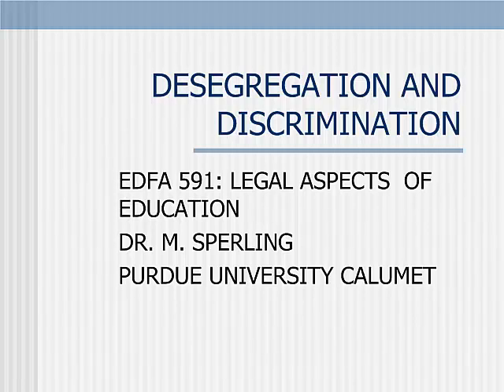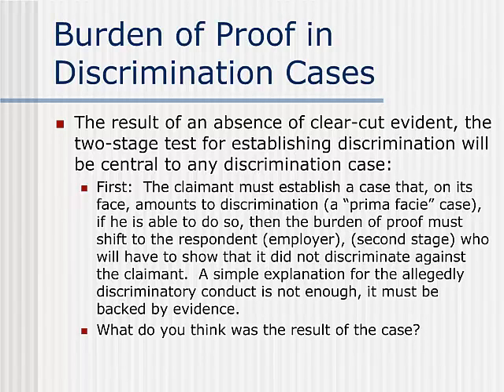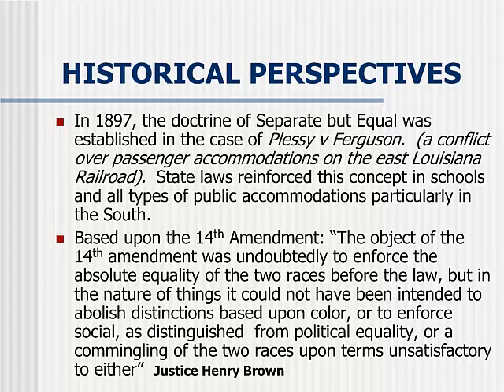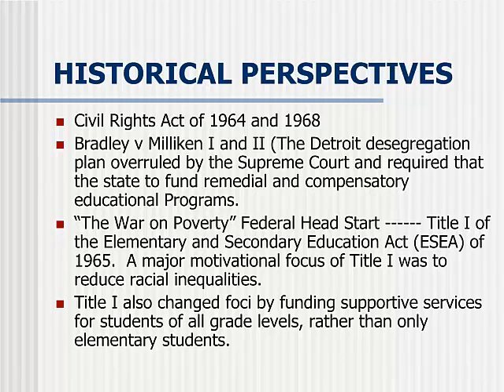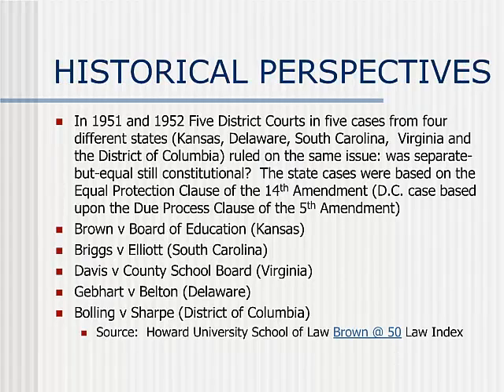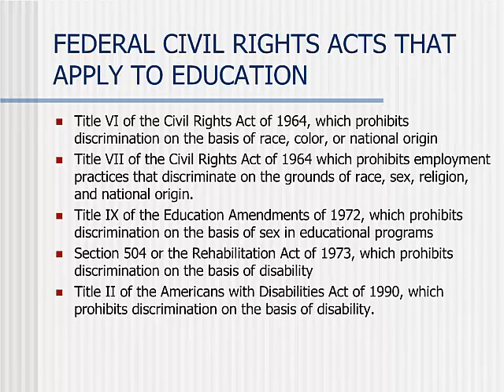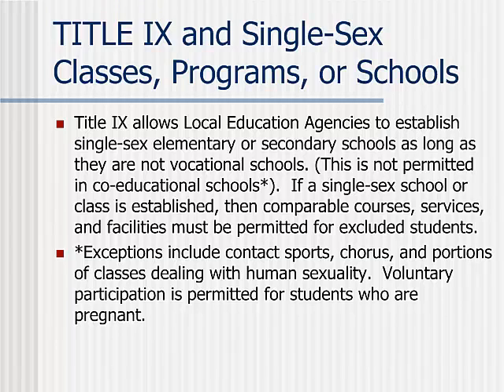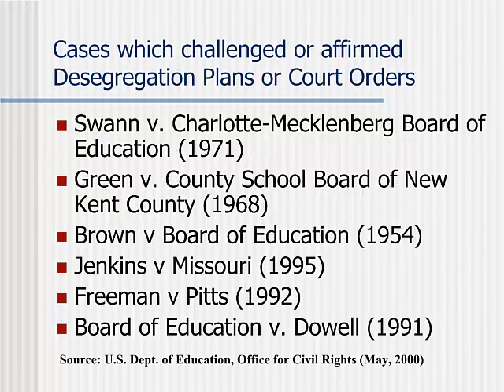EDFA 59100 Module 2 b